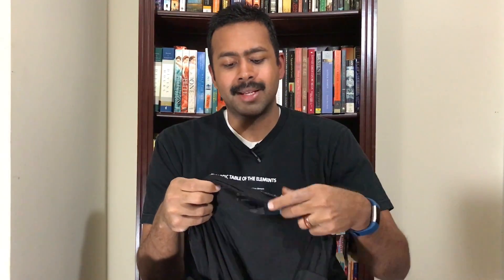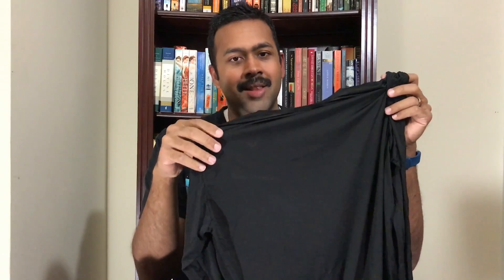Backpacking for beginners: What clothes should I wear when hiking?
One question I've seen quite a bit from people getting started backpacking and hiking is, "What should I wear?" Hopefully this video answers some questions about what I wear and why. I go over fabric choices and specific items of clothing that I wear when hiking, as well as some brand recommendations.